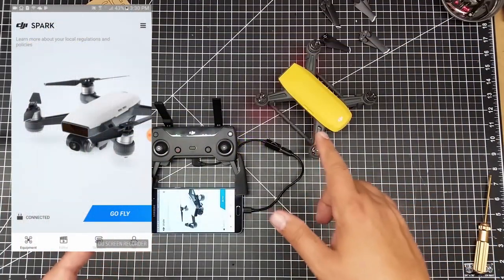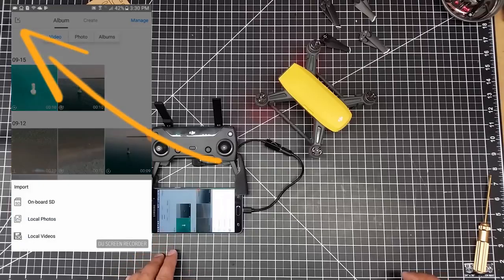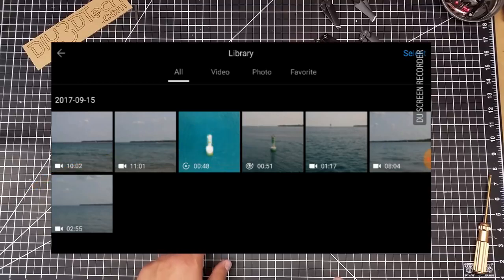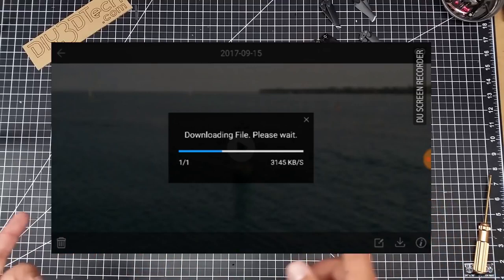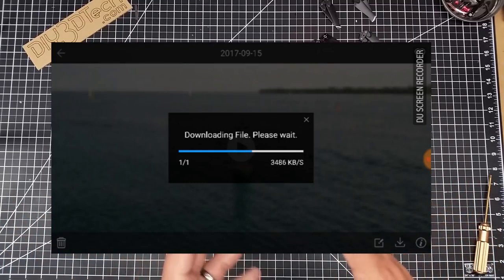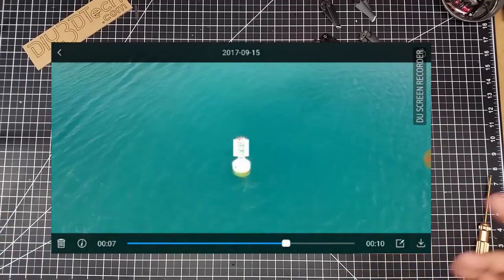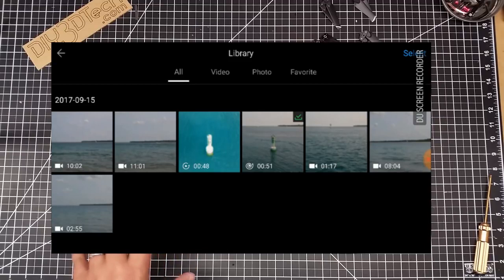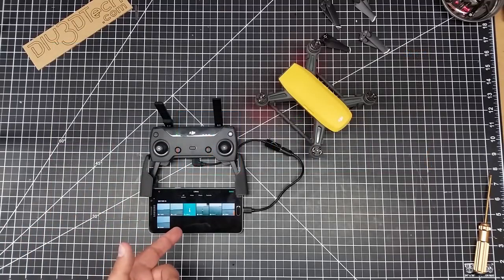Video Drone DJI Spark How to Download From SD Card Using DJI Go4 App!